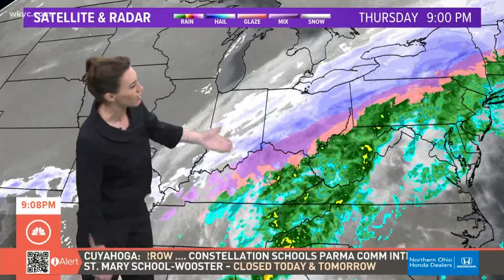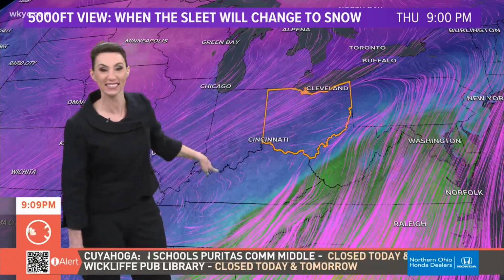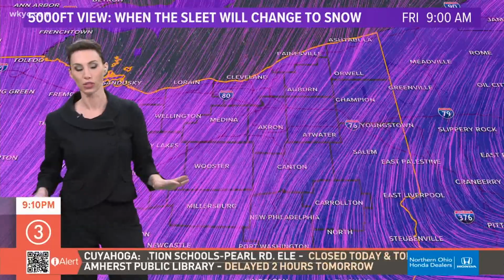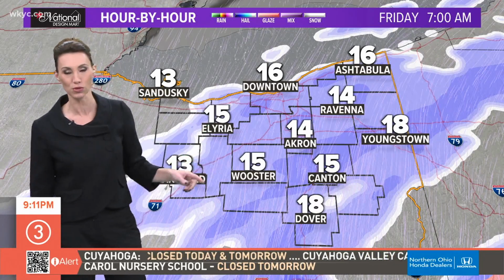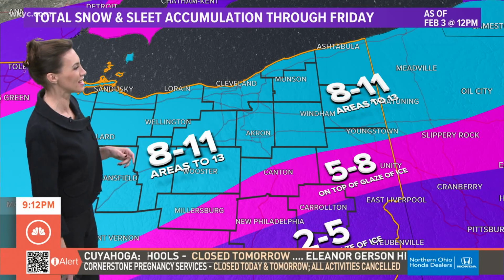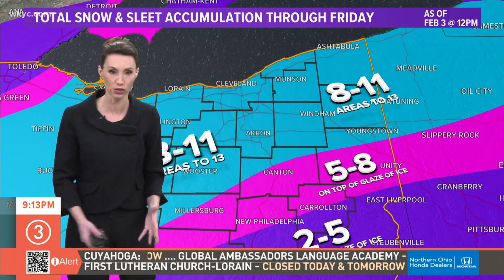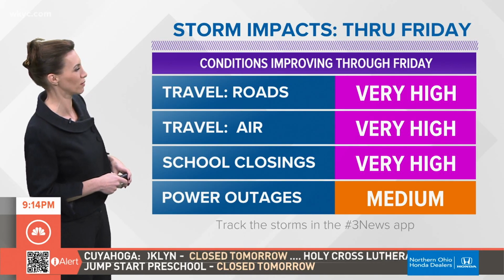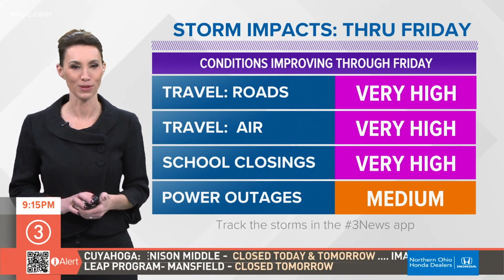Northeast Ohio winter weather: Betsy Kling looks at when storm will come to an end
How much more snow can we expect in Northeast Ohio tonight? When will the wintry weather finally come to an end? Chief Meteorologist Betsy Kling is here with the latest.

Our winter storm continues on throughout the area for our Thursday. Be advised that there will be bouts of heavy snowfall as visibility will be poor and winds will be gusting upwards of 30 to 35 mph. Winter Storm Warnings stretch across multiple states carving out a path of 2000+ miles with all of Northeast Ohio under the warning.

We're still expecting a good round of snow throughout the day. We'll see a half a foot to a foot by evening--that's a good amount of snow in a hurry today--a sign of the higher snowfall rates we're expecting.

Beyond this storm, we bring in another round of arctic air so everything will be stuck in place for several days. We'll bounce back into the 20s and eventual 30s over the latter half of the weekend; however, overnight lows will be frigid and icy.

YOUR 3-DAY FORECAST:

TONIGHT: Blustery, snowy and icy conditions expected to continue. Teens.

FRIDAY: Snow begins to exit, much colder. Mid to upper teens.

SATURDAY: Lingering flurries and minimal lake snows. Upper teens to low 20s